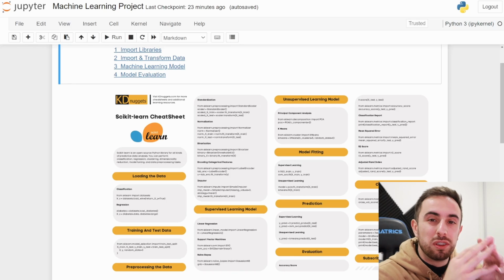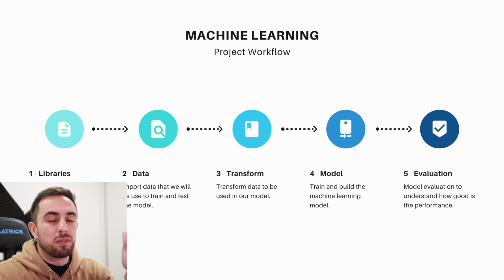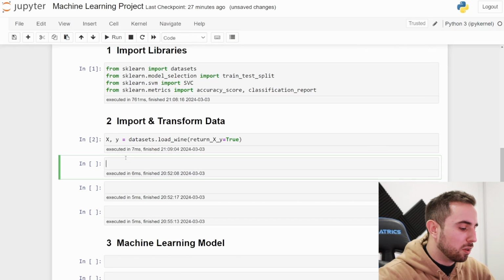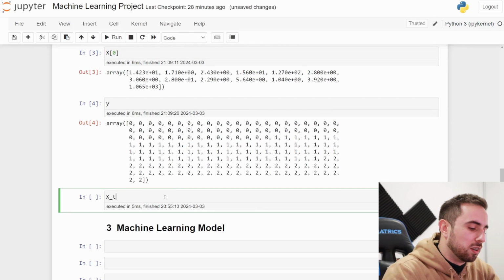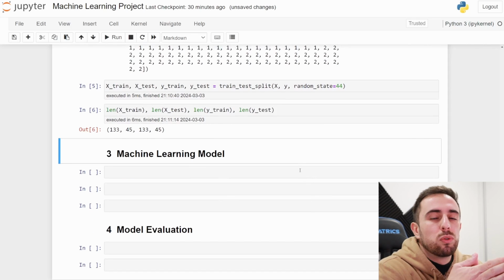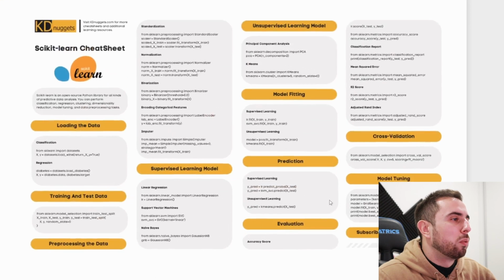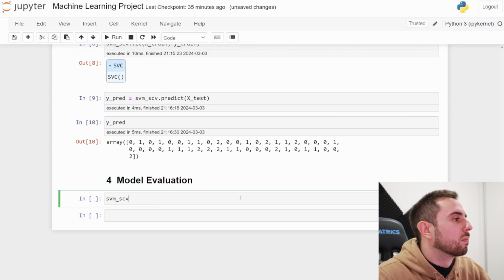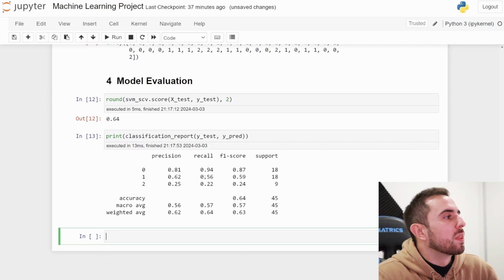Solving a Machine Learning Project with the Scikit Learn Cheatsheet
We are going to solve a Machine Learning Project for Beginners with the Scikit Learn Cheatsheet for Machine Learning.